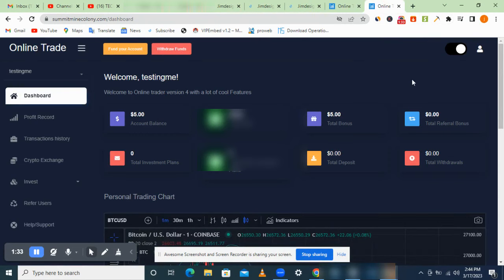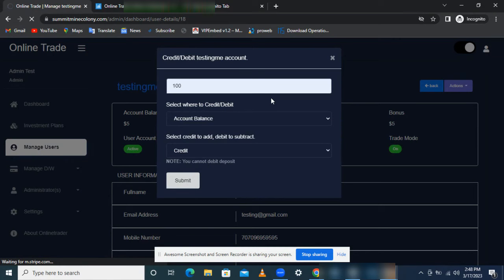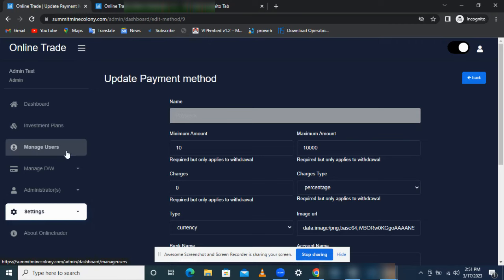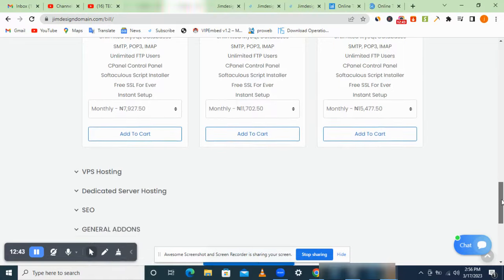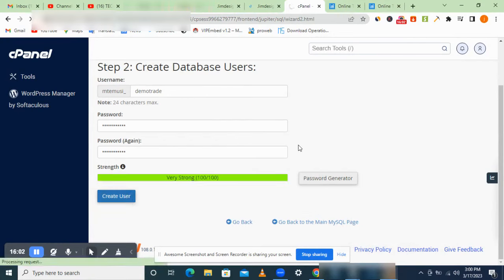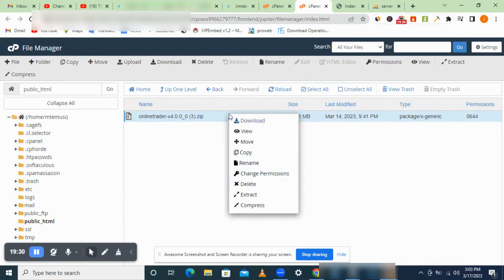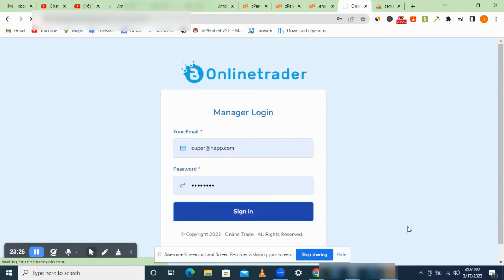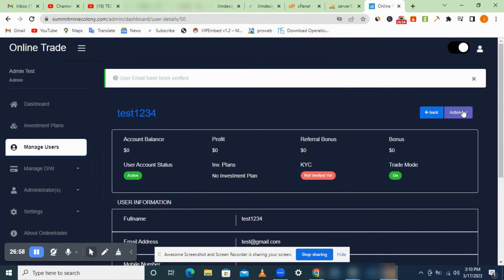How to create a forex broker trading and investment website 2023 in less than 30 minute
How To crypto trading forex Investment Website

This is a very simple investment script, perfect for Bitcoin or any cryptocurrency businesses that allow their users to make investments.

This script can used an investment program (HYIP), Metatrader4 subscription many more..

Supports Litecoin, Bitcoin and Ethereum.
2FA verification on login and registration
5 Levels Referral System (Stable)
Simple and friendly frontend content editor from admin
Automated and dynamic ROI (Return on investment topup)
Signup Bonus
Email notification on registration, when ROI drops and at the end of investment circle.
Live chat management
Mass email to all users
Referral system
Audit logs
Admin roles
Logo and favicon management